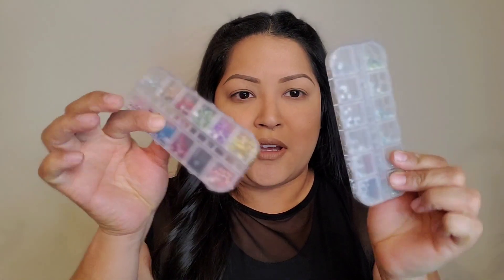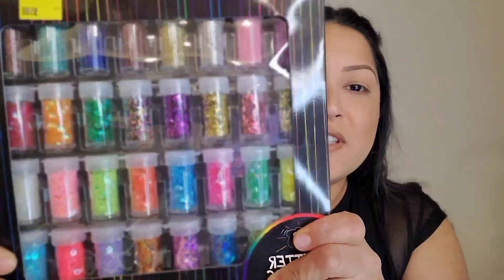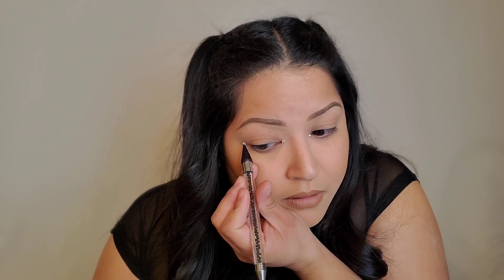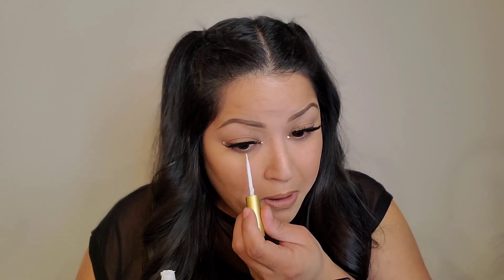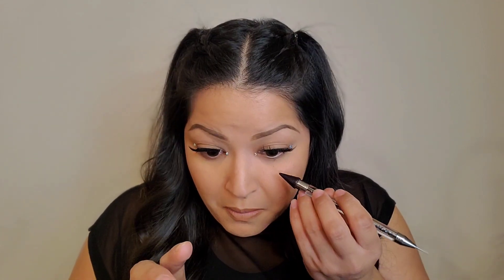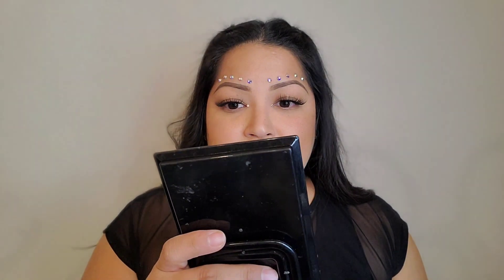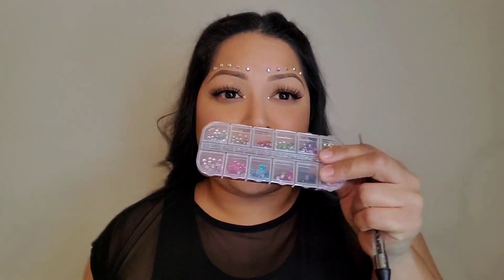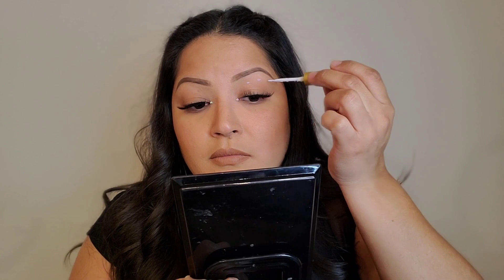Rave Makeup | Five Easy Rhinestone Looks